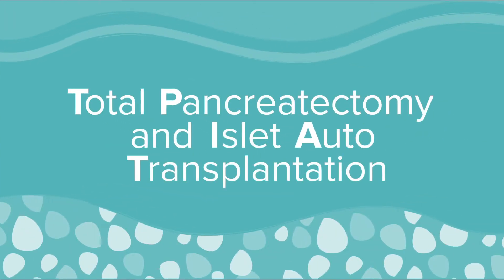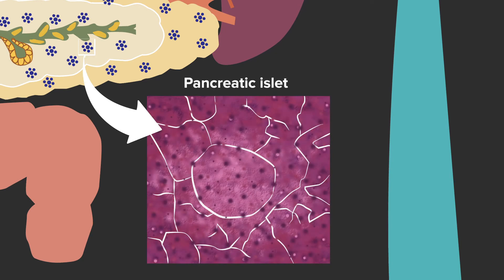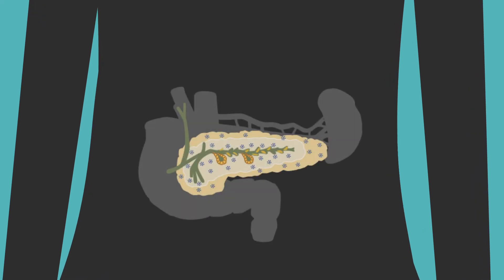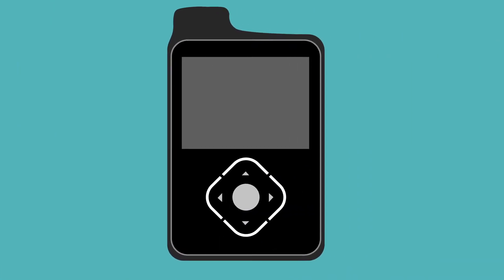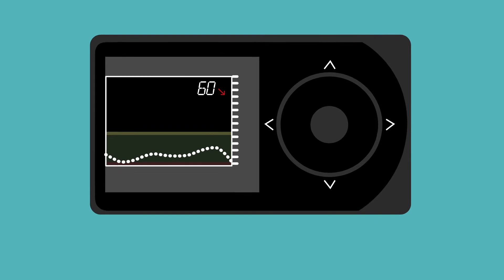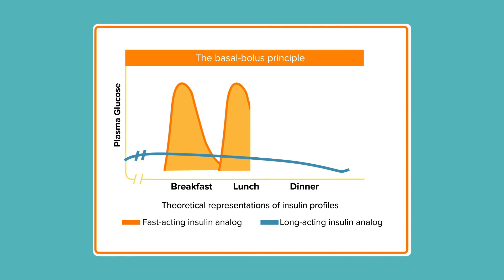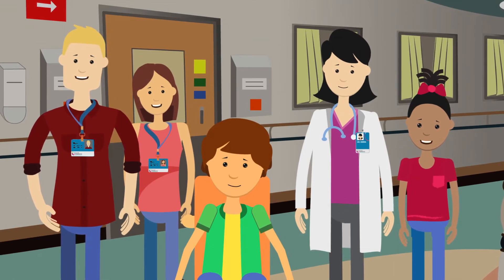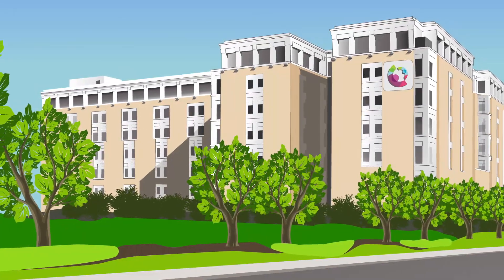Diabetes after TPIAT Surgery | Cincinnati Children's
TPIAT is an easy way to say Total Pancreatectomy and Islet Auto Transplantation.

This is the name of the surgery to help treat acute recurrent or chronic pancreatitis.  But, before we can understand the effects of removing the pancreas, let’s learn about its function in the body.

The pancreas has two systems: the exocrine system and the endocrine system.

The exocrine system in the pancreas produces enzymes, which help our body digest food.

The endocrine system releases hormones directly into our blood to help control the sugar levels inside the body.

The hormones from the endocrine system are made in pancreatic tissue called islet cells, which are found throughout the pancreas.  The two hormones released from the islet cells are called insulin and glucagon.

These hormones work together to make sure our bodies have the proper level of sugar in our blood. This blood sugar is what our bodies use for energy!

Insulin is an important hormone and is necessary for survival. Without insulin, our bodies can’t work! Insulin is what allows our body to use the food we eat for energy. This energy from food is the fuel for our body.

Insulin also stores extra energy in the liver in case we need it later. You need insulin to maintain normal body weight and growth. So, as you can see, our bodies really need insulin!

So, if the pancreas and all of its functions are so important, why remove it? This surgery is offered to patients with severe acute recurrent or chronic pancreatitis. The primary goal of the surgery is to alleviate pain, and it has been shown to be very effective in doing so.

When you remove the pancreas, the blood sugar level in the body increases unless you receive insulin.

At Cincinnati Children’s you will have the support of our top-rated insulin therapy program.

We use a continuous glucose monitoring system so you can see what’s happening to your glucose level in real-time!

We also use Insulin Pump therapy in order to be very precise when delivering insulin to you.

These two devices are easy to use.  We will train you in how to use them before you go home.

Traditionally, you would check your blood sugar levels using a glucometer. A glucometer is a small machine that requires a small spot of blood to test your blood glucose value.

However, it doesn’t let us know if your blood glucose is on an upward-trend, or on it’s way down.

The Continuous Glucose Monitoring (CGM) system allows you to track these changes in your glucose level over time, removing some of the guesswork around diabetes management. The CGM will monitor your levels and help identify low or high glucose values.

An insulin infusion pump accurately delivers insulin to your body and allows you some flexibility in your eating schedule, even if you get calories via a gastric tube.

A small needle is used to place the pump.  The needle is then removed, and a small plastic catheter is left just under the skin. This catheter helps with insulin delivery and needs changed every 2-3 days.

The insulin pump releases the right amount of insulin that your body needs when you are not eating. We call this background or basal insulin.

The pump can also help you calculate the insulin you need to cover the food you eat or correct a high blood glucose. The insulin to cover food and to correct for a high blood glucose value is called bolus insulin.

Who wants to remember all the calculations you need to get the right amount of insulin? The insulin infusion pump delivers your basal insulin automatically and, with a push of a button, delivers your bolus insulin. This system is an alternative to getting insulin injections 4-6 times each day.

Cincinnati Children’s has one of the largest pediatric diabetes care facilities in the United States. We are also consistently ranked as one of the top Endocrinology and Diabetes centers by US News and World Report!

We treat close to 2,000 children with diabetes at any given point in time. We have one of the largest and most experienced diabetes education staff in the US and work hard to make sure that each patient gets the right amount of individual attention.

Cincinnati Children’s has 24/7 phone management run by a team of nurse practitioners, and there is always an over-night physician on-call for emergencies.

Lastly, the Pancreas Care Center at Cincinnati Children’s has created a core team of physicians who place value in communication. The teams work together to meet the needs of all of our patients.

Choosing Cincinnati Children’s for your TPIAT care provides you with access to a comprehensive, highly trained, and experienced team who look forward to caring for you and your family!